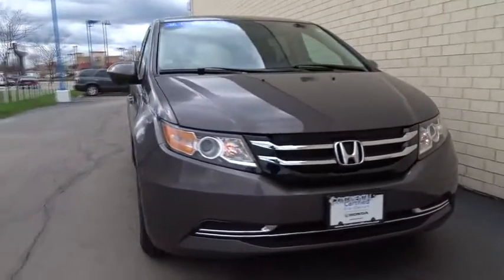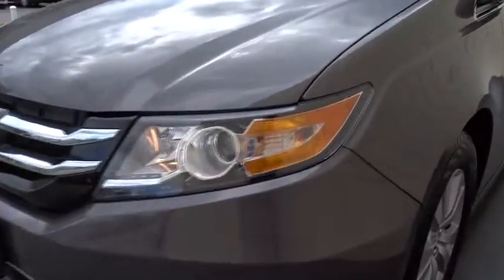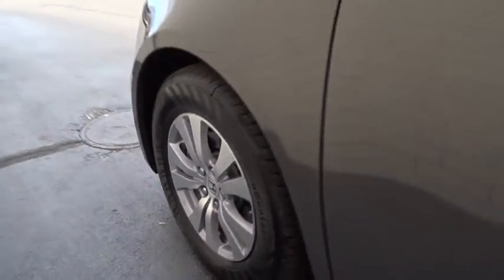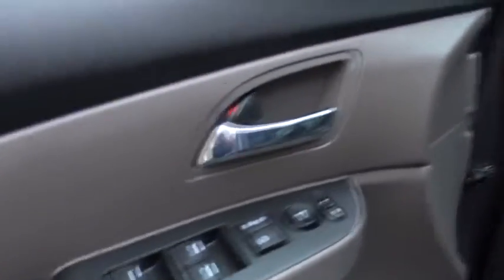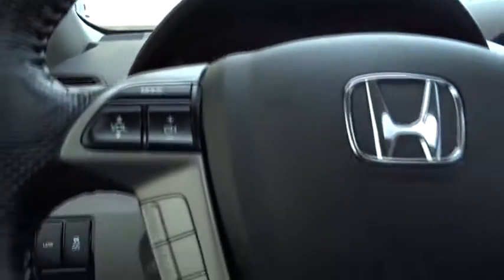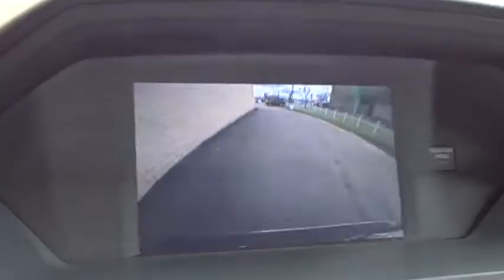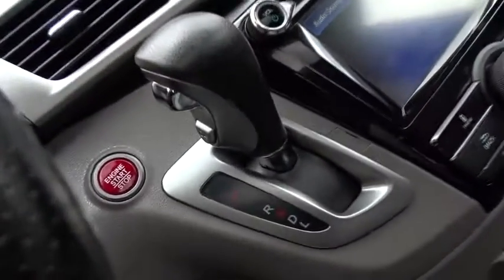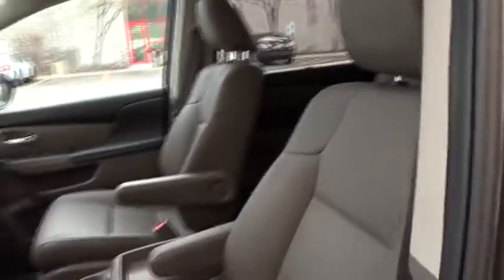2016 Honda Odyssey Countryside, La Grange, Oak Lawn, Orland Park, Hinsdale, IL K3391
2016 Honda Odyssey

Continental Honda
5901 La Grange Road

Call for special pricing *Certified Vehicle* *New Arrival* *LOW MILES* This 2016 Honda Odyssey EX-L is a 100% Carfax Guarantee vehicle SAVE ON GAS with 27.0 Miles per gallon! This Odyssey is equipped with -Leather -Bluetooth -Backup Camera -Power Lift Gate -3rd Row Seating New Battery, and Vehicle Detailed -Aux. Audio Input ABS Brakes -Power Seat -Automatic Headlights -Auto Climate Control -Backup Camera -Heated Front Seats -AM/FM Radio Based on the excellent condition of this vehicle, along with the options and color, this Odyssey is sure to sell fast. -Hard Drive Media Storage -Front Wheel Drive -Multi-Zone Air Conditioning - Garage Door Opener and many other amenities that are sure to please. This Dealership prides itself on value pricing its vehicles and exceeding all customer expectations! Give us a call to confirm availability and to schedule a hassle free test drive!